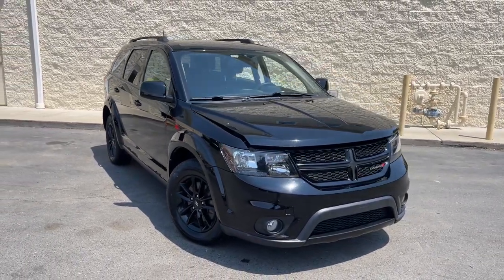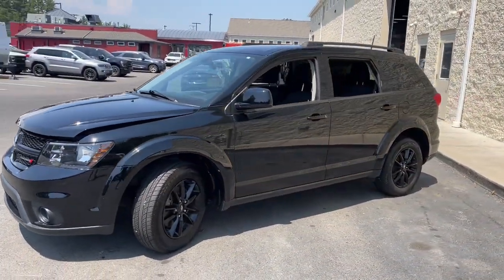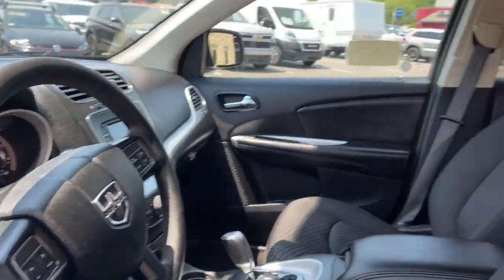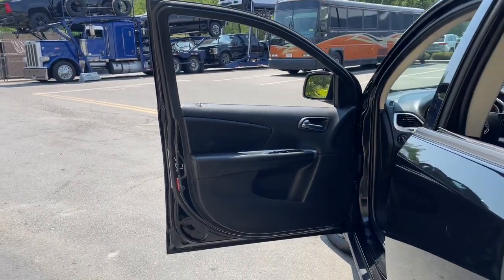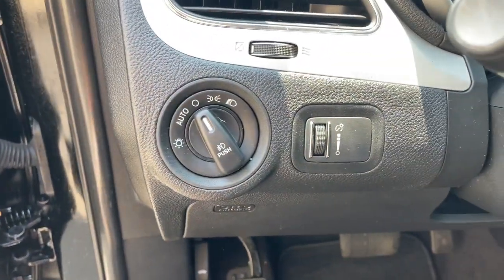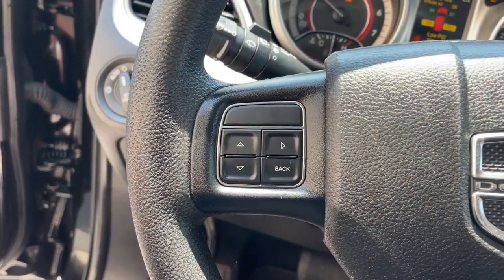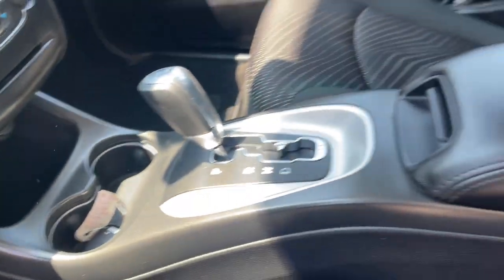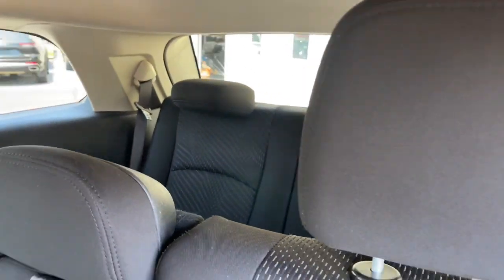2019 Dodge Journey Milford, Mendon, Worcester, Framingham MA, Providence, RI D13366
Pitch Black Clearcoat Used 2019 Dodge Journey SE available near me in Milford, Massachusetts at Imperial CDJR. Servicing the Mendon, Worcester, Framingham MA, Providence, RI area.

Imperial CDJR
18 Uxbridge Rd